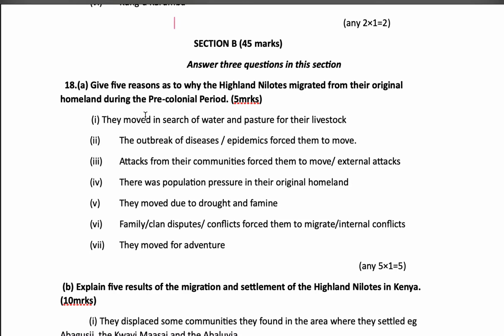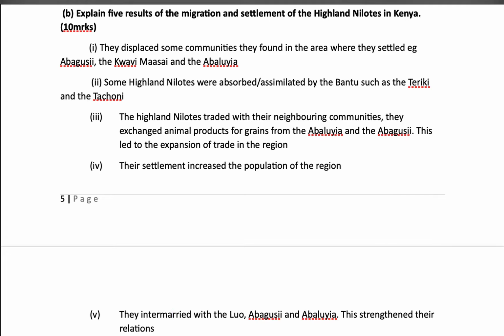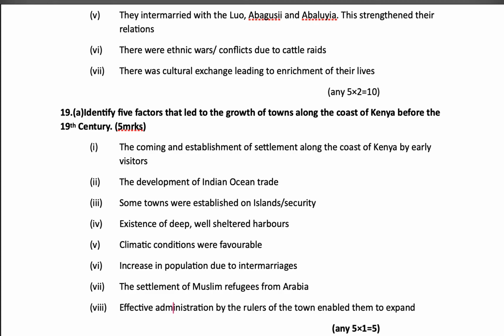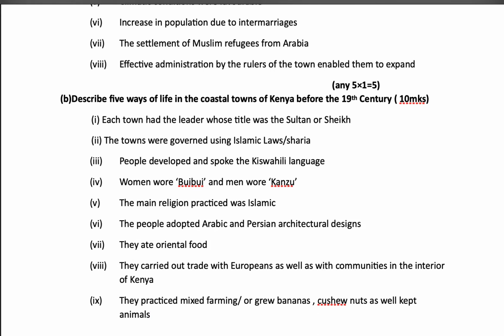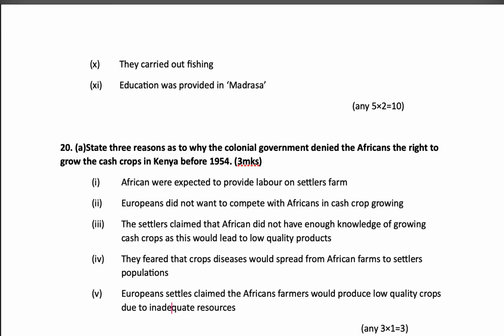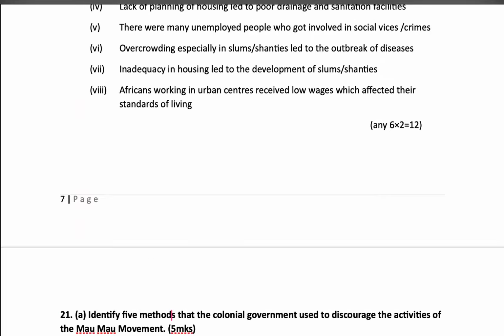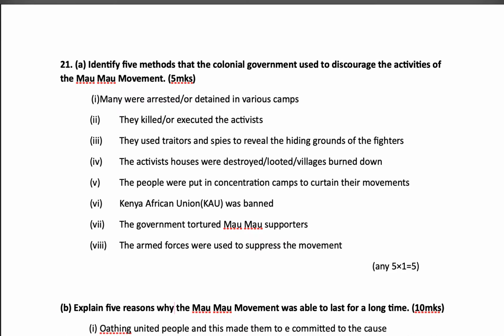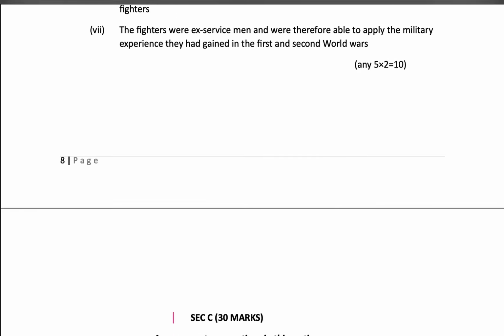History paper 1 | History paper 1 ( section B ) | History paper 1 question and answers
KCSE 2023 Mathematics paper 1 questions and answers PDF,